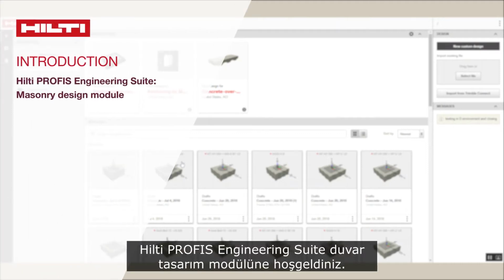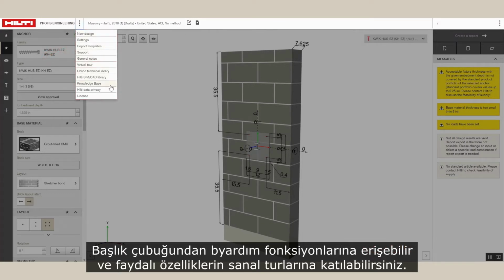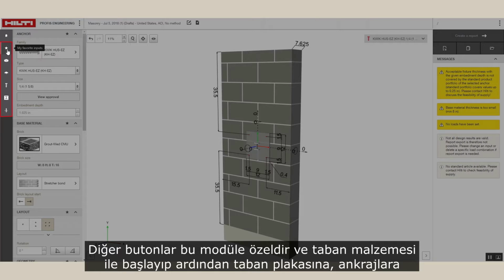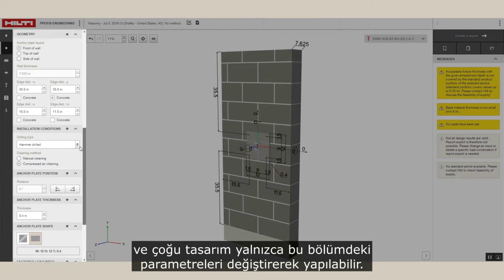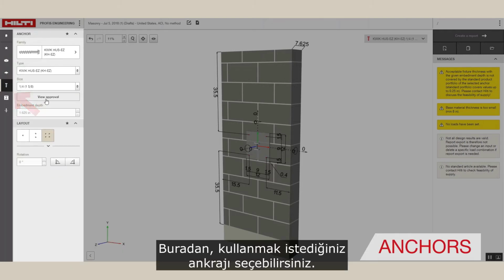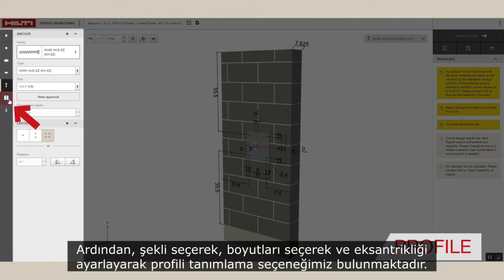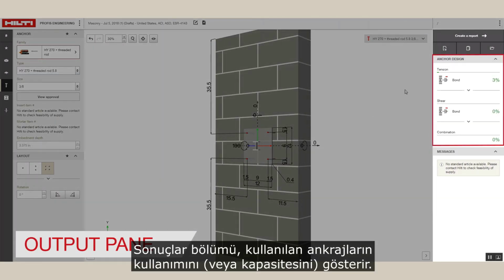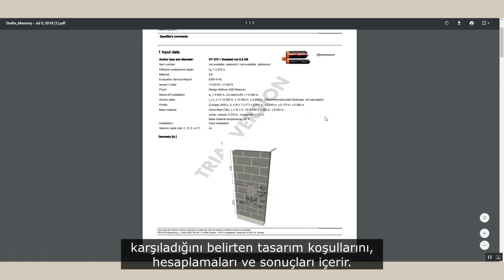HILTI PROFIS ile Tuğla Duvar-Çelik Bağlantısı Tasarımı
Ankraj tasarım programı Profis Engineering’i kullanarak tuğla duvar-çelik bağlantısı tasarımı yapabilirsiniz. Bu videomuzda, tuğla duvar tasarım modülünün detaylarını bulabilirsiniz.